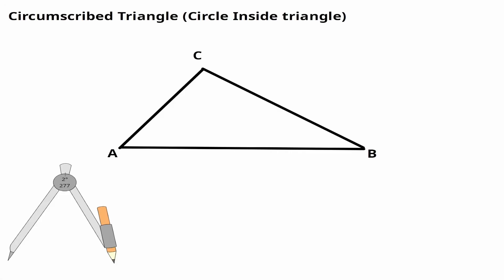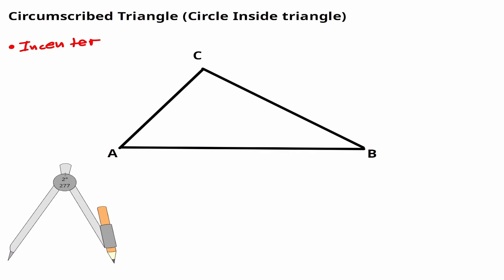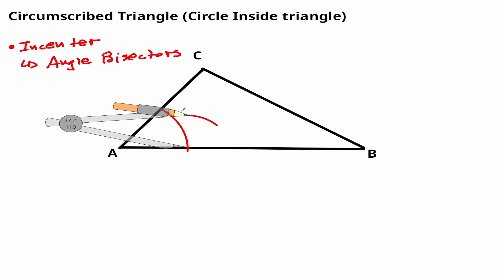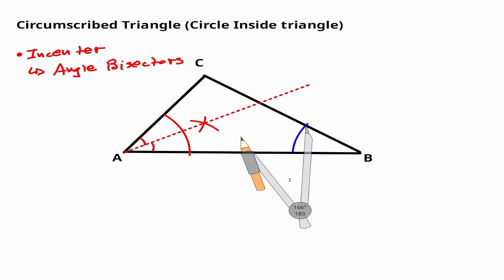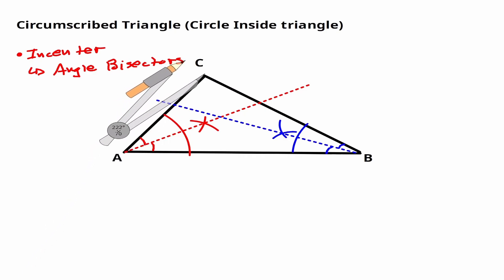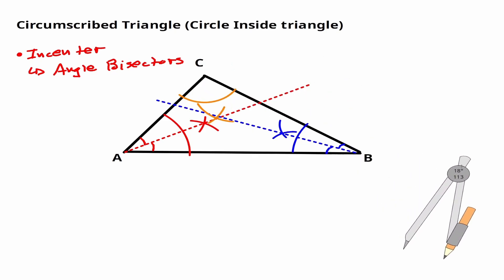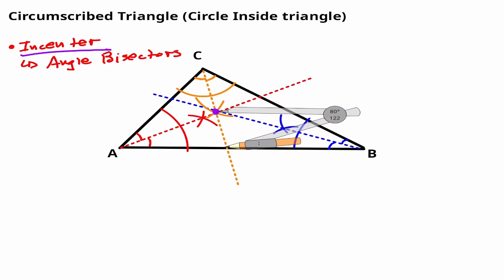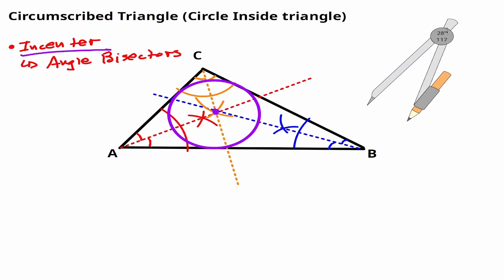Draw a circle inside a triangle - Circumscribed Triangle made easy.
Draw a circle inside a triangle is something that we can do using the incenter of a triangle. The Incenter is the intersection of angle bisectors. If this point is equidistant to the sides of a triangle, then we can use this to draw a circle inside a triangle.

⏰Timestamps⏰

0:00 Introduction
0:17 Strategy
0:48 Angle Bisector (First)
1:30 Angle Bisector (Second)
2:17 Angle Bisector (Third)
3:10 Defining Incenter
3:53 Drawing Circle Inside Triangle